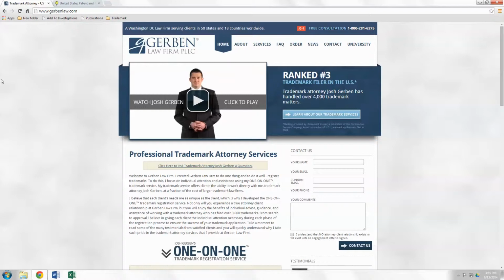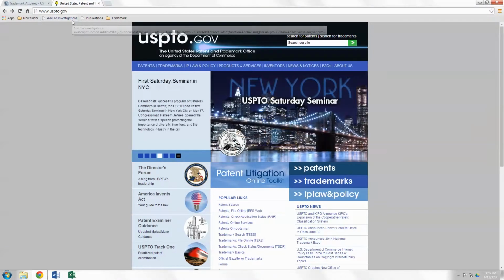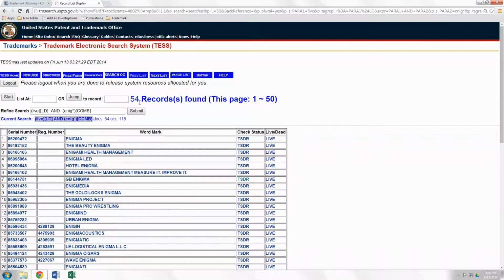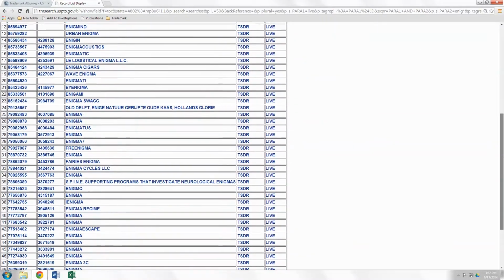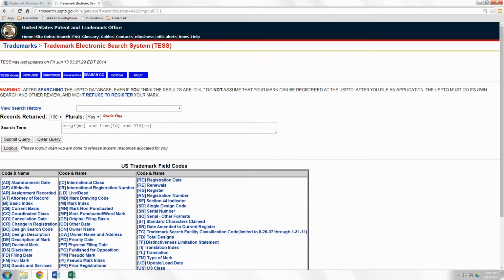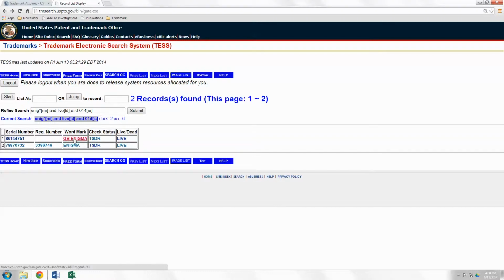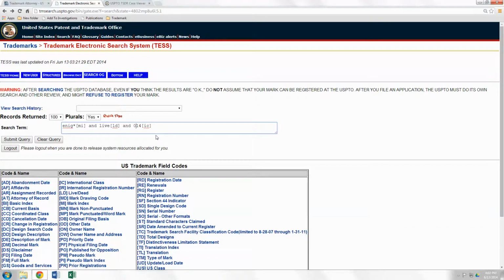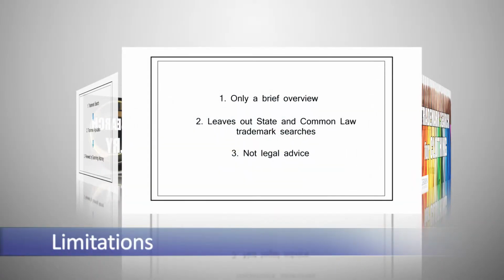How to Conduct a Trademark Search for Jewelry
Learn how to conduct a trademark search for jewelry using the government's